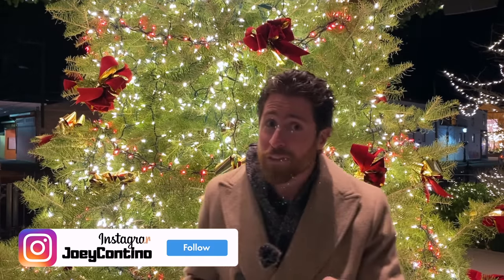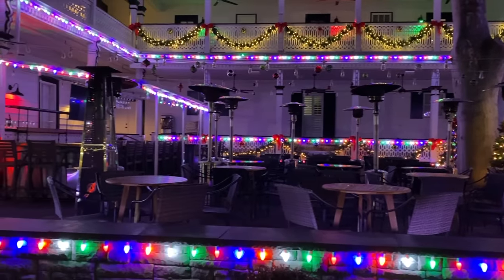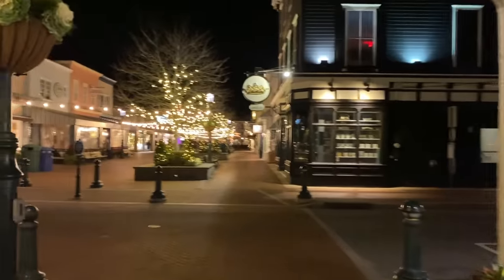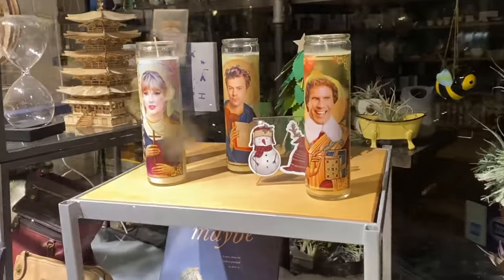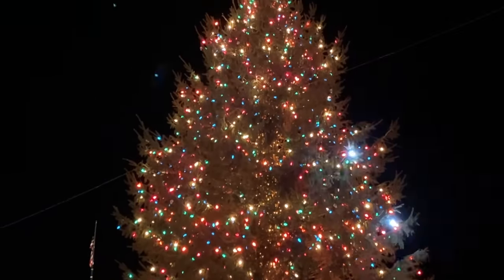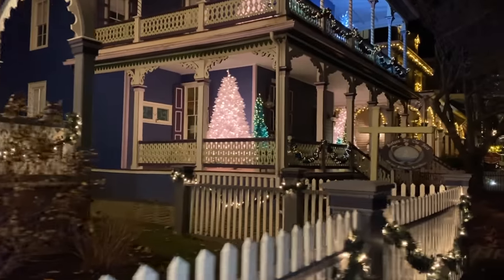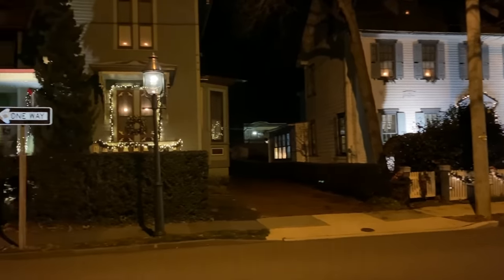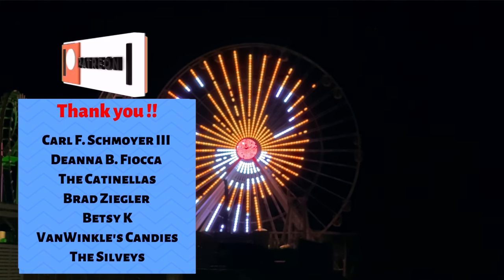Christmas in Cape May 2022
Cape May is always considered the perfect place for a Hallmark movie.

Around Christmas time it truly is. Let me show you around the town at Christmas time!